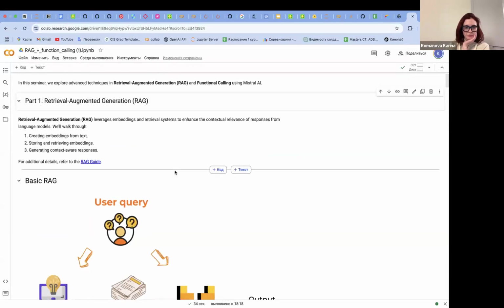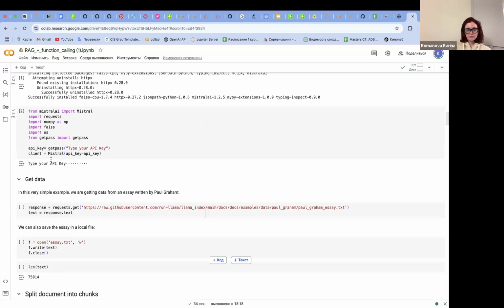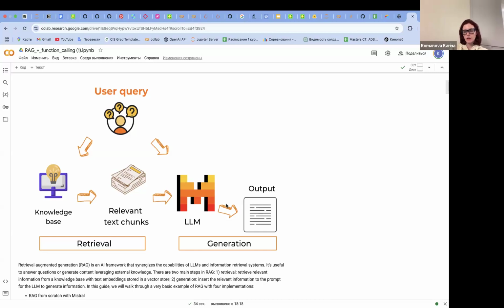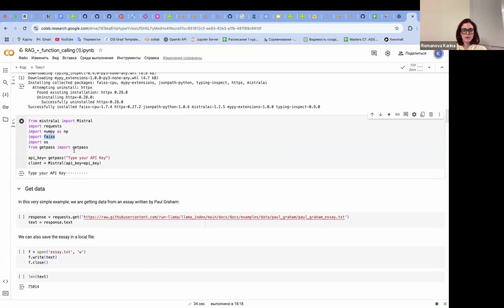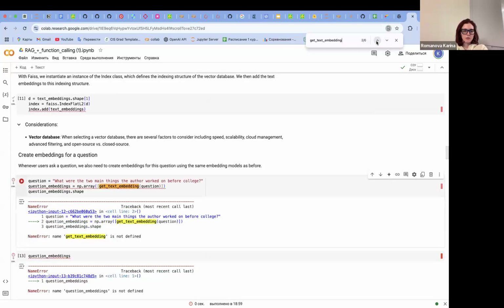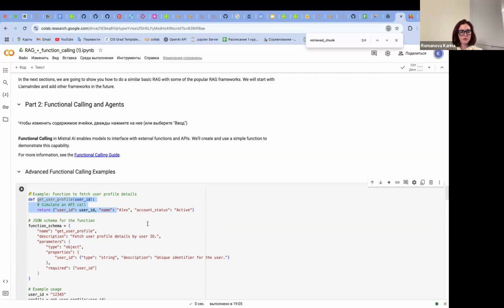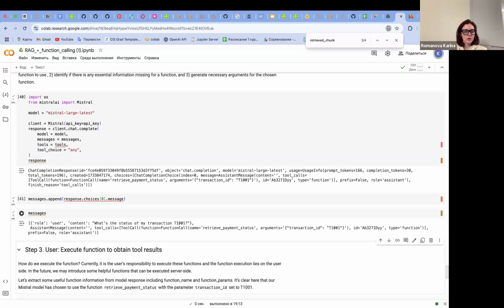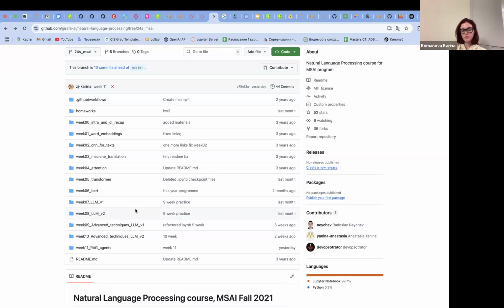RAG & function calling, agents / NLP EN S12 | 24f | girafe-ai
Lecturer: Karina Romanova
Topic: RAG & function calling, agents
Date of recording: 10.12.24